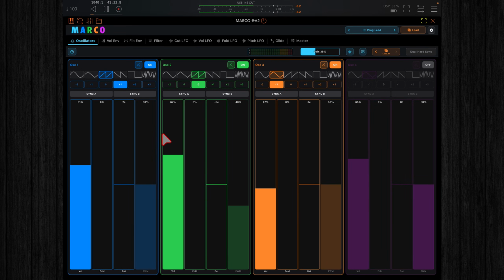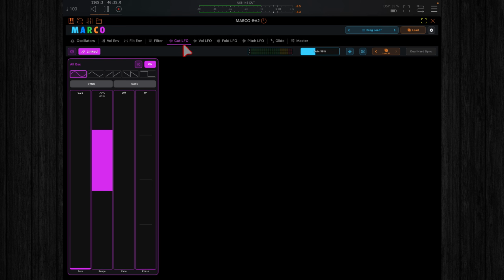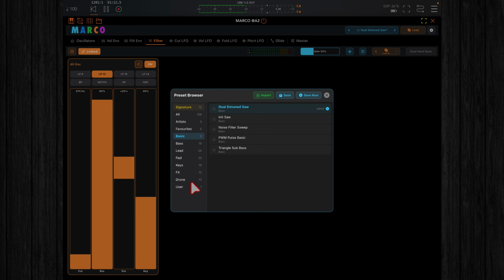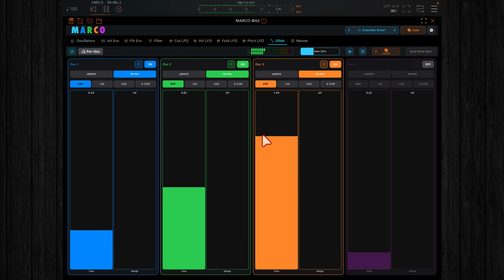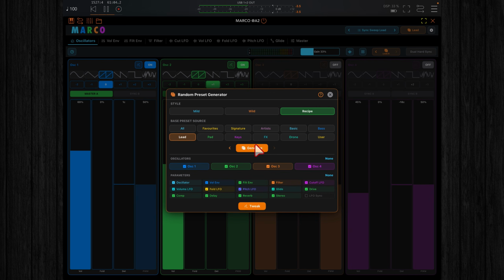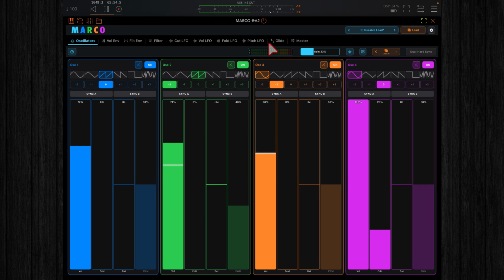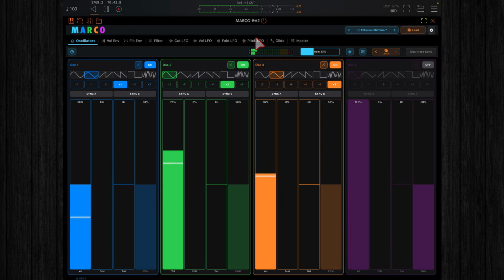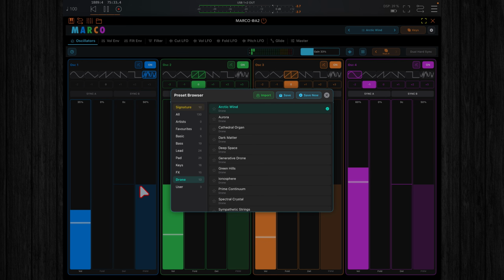MARCO - 4 Oscillator Hard Sync Synth - Walkthrough & Demo for iOS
You can get Marco Synth here on the App Store